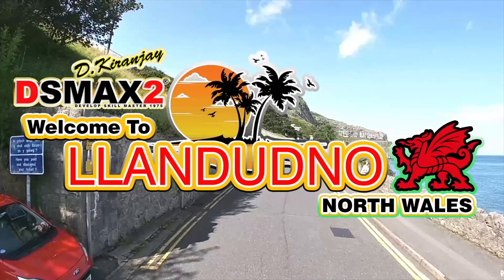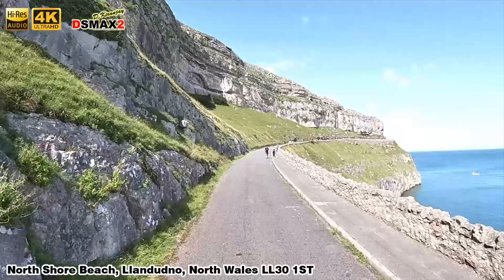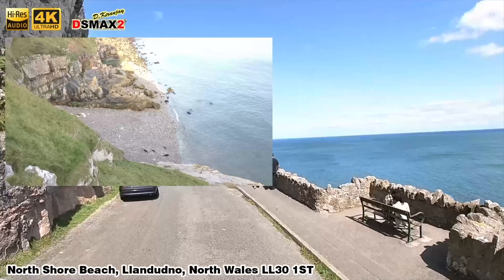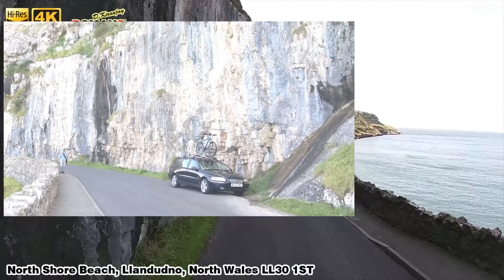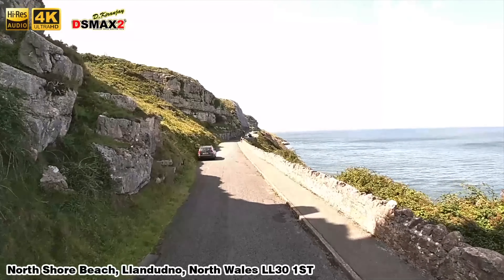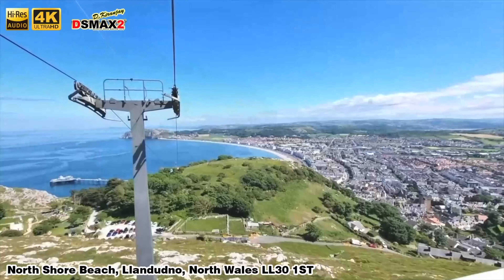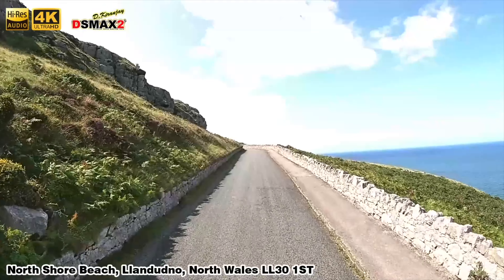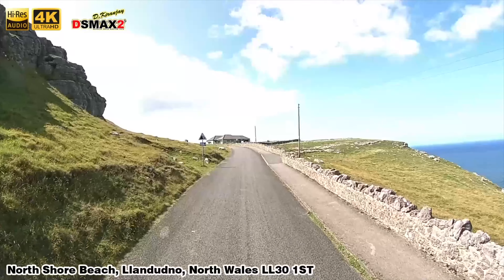EPIC COAST ROAD EXPERIENCE 5 miles Of Awesome views LLANDUDNO'S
LLANDUDNO'S EPIC COAST ROAD EXPERIENCE 5 miles Of Awesome views
LLANDUDNO HAS THE BEST COAST DRIVE IN UK

Join us on an epic adventure along the mesmerizing Llandudno Great Orm Coast Drive! Explore 5 miles of breathtaking coastal scenery that will leave you speechless. From rugged cliffs to panoramic ocean vistas, this drive is a true gem waiting to be discovered.

Take a virtual road trip with us and soak in the beauty of the Great Orme's Headland. Experience the thrill of the winding coastal roads and discover hidden coves along the way. You won't want to miss this unforgettable journey!

Don't forget to bring your camera along, because the photo opportunities here are endless! Share your favorite shots with us using GreatOrmCoastDrive and LlandudnoAdventures.

Llandudno - A Coastal Retreat Like No Other
Immerse yourself in the beauty of Llandudno, a charming holiday resort that combines timeless elegance with natural splendor. Located along the northern coastline of Wales, Llandudno boasts a unique blend of relaxation and adventure, making it the perfect destination for travelers of all kinds.

Two Pristine Beaches
Llandudno proudly presents not just one, but two pristine beaches that are sure to capture your heart. The North Shore and West Shore beaches offer soft sands, gentle waves, and breathtaking views. Whether you're seeking a tranquil spot to unwind or a picturesque backdrop for your beachside escapades, these shores have it all.

The Longest Cable Car Ride
Prepare to be amazed as you embark on the longest cable car ride in the UK, connecting Llandudno's bustling town to the summit of the Great Orme. As you ascend, a panoramic spectacle of the town, the shimmering sea, and the lush landscapes unfolds before your eyes. The journey itself is an adventure, offering a unique perspective that will remain etched in your memory.

The Great Orme - Majestic Wonder
Standing guard over Llandudno, the Great Orme is a majestic limestone headland that beckons the adventurous spirit within you. Whether you choose to explore its sprawling nature reserve on foot or opt for the vintage tramway, the views from the top are nothing short of awe-inspiring. Sweeping vistas of the Irish Sea and the Welsh countryside paint a picture of raw beauty and tranquility.

Licensee:
dkiranjay

Audio File Title:
Timelapse

Audio File ID:
164127

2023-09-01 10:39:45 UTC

Licensee:
dkiranjay

Audio File Title:
Reflected Light

Audio File ID:
147979

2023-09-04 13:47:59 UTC